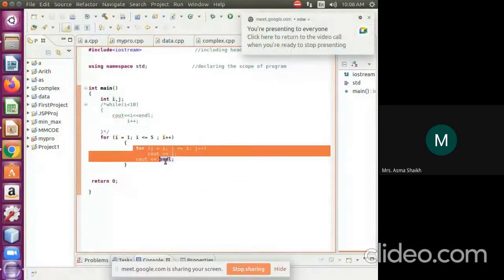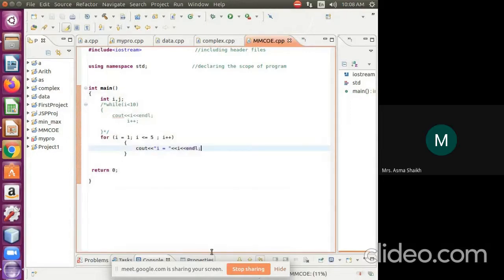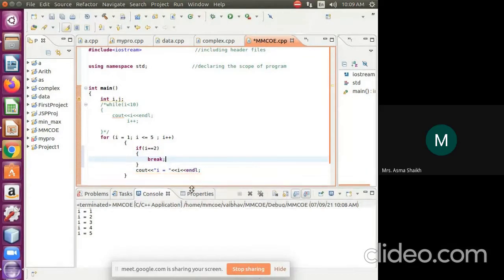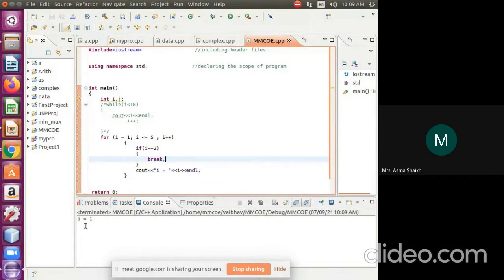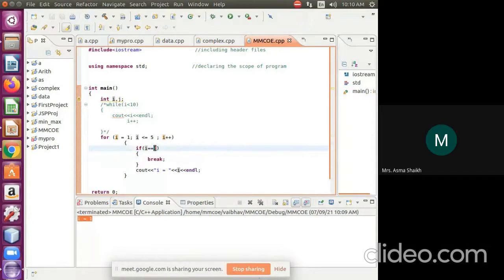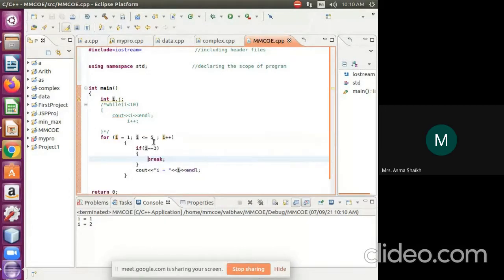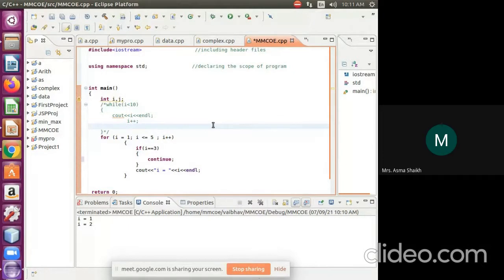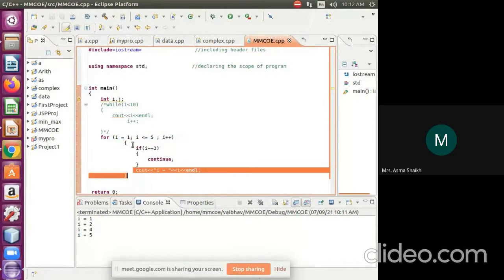OOP Lecture 8: break Statement